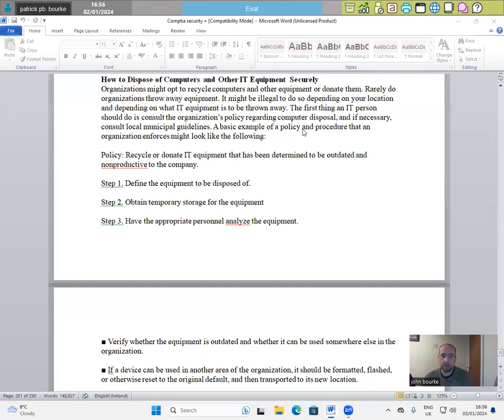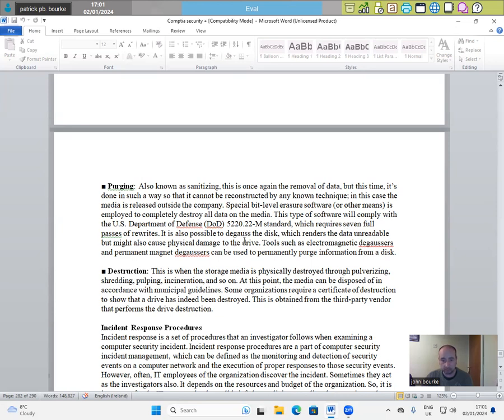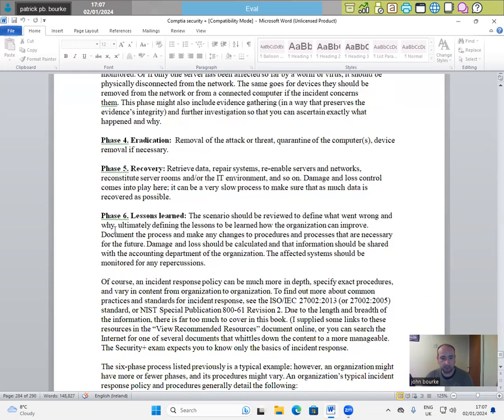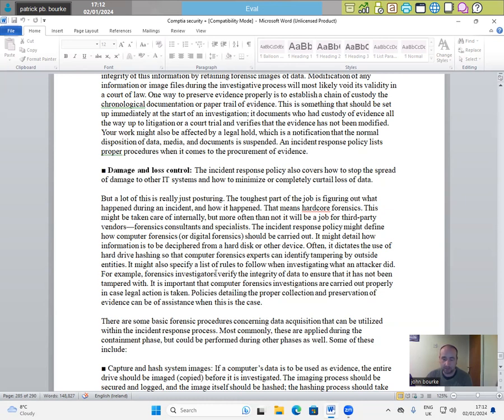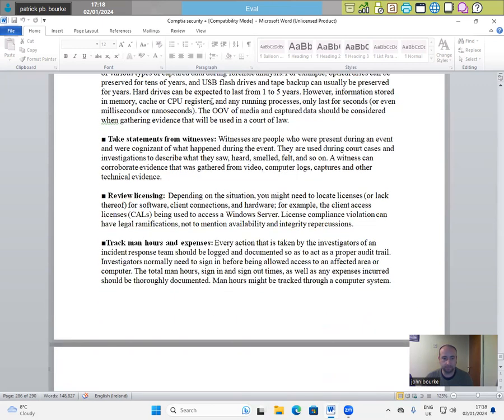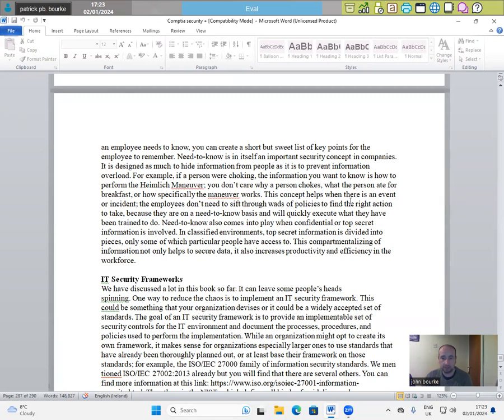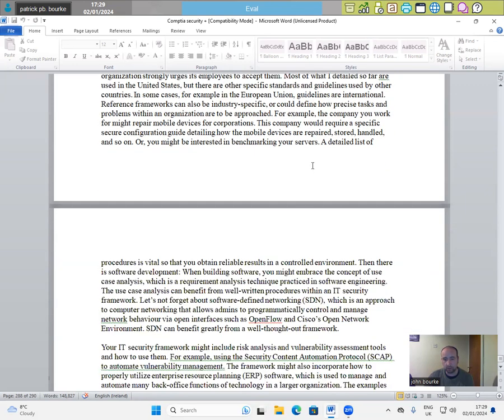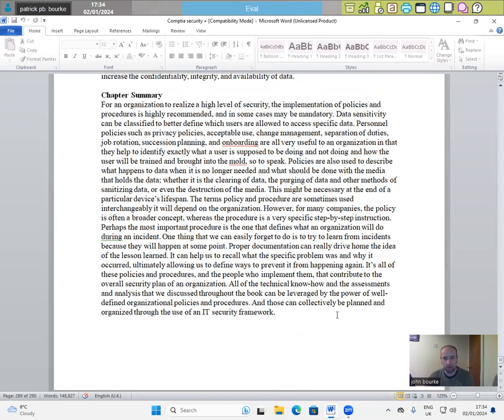Comptia security + part 68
How to dispose of Computers and Other IT Equipment Securely
Clearing
Purging
Destruction
Incident Response procedures
Preparation
Identification
Containment
Eradication
Recovery
Lessons learned
Initial incident management process
Emergency response detail
Collection and preservation of evidence
Damage and loss control
Capture and hash system images
Analyse data with software tools
Capture screen shots
Review network traffic captures and logs
Capture video
Consider the order of volatility
Take statements from witnesses
Review licensing
Track man hours and expenses
IT Security Frameworks
Chapter Summary